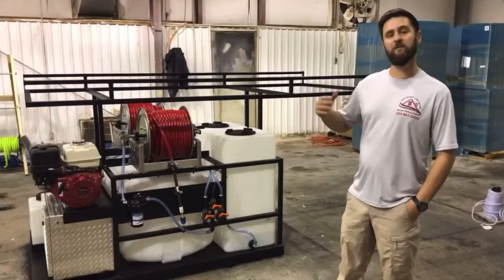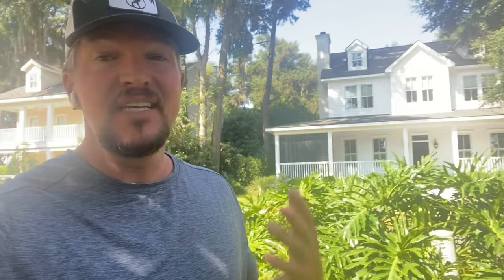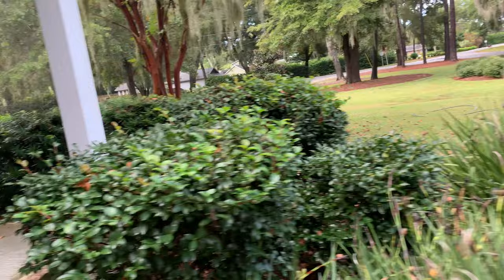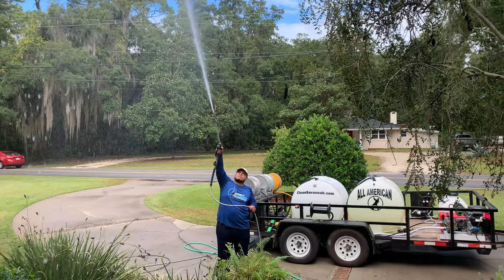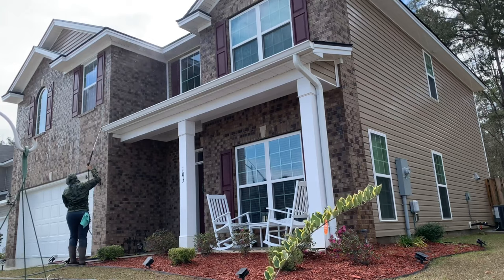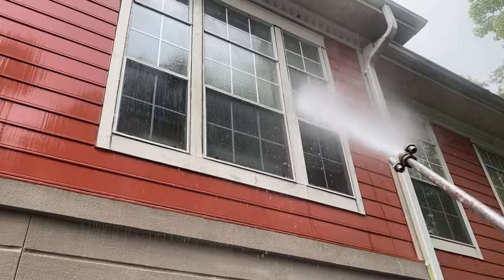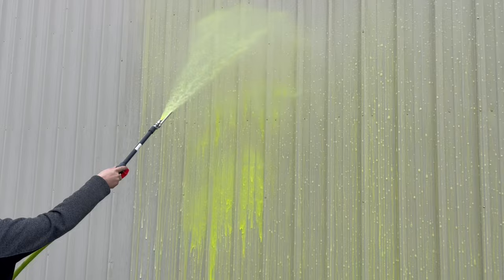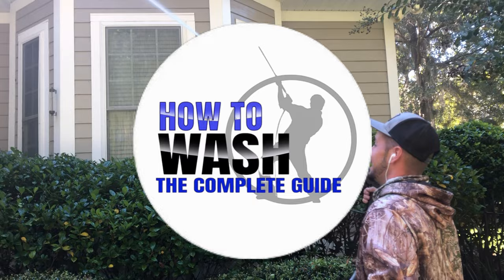Can You Soft Wash With A Pressure Washer?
💧The Equipment: Our Amazon Equipment Store